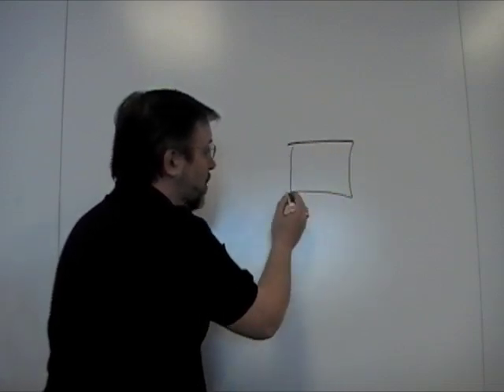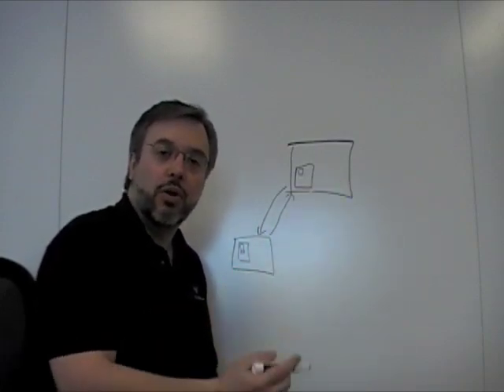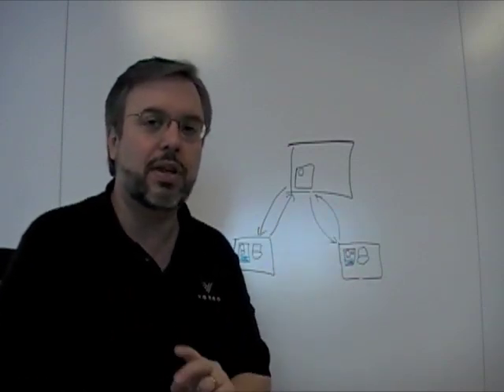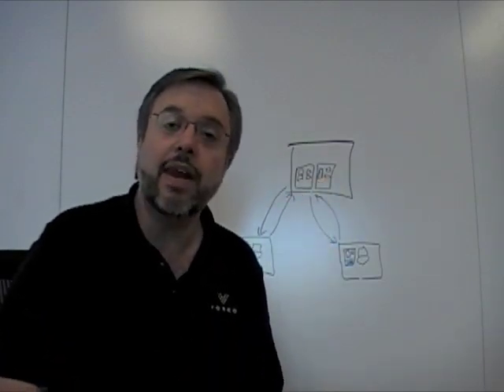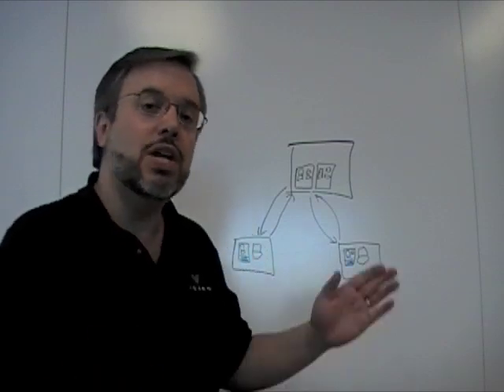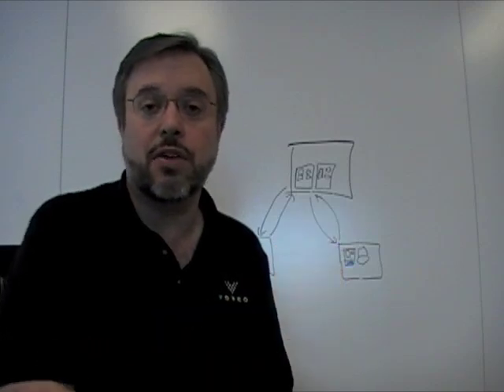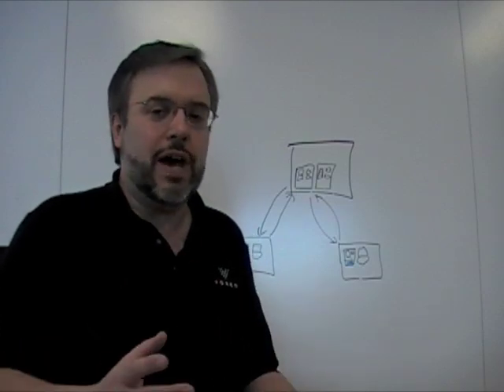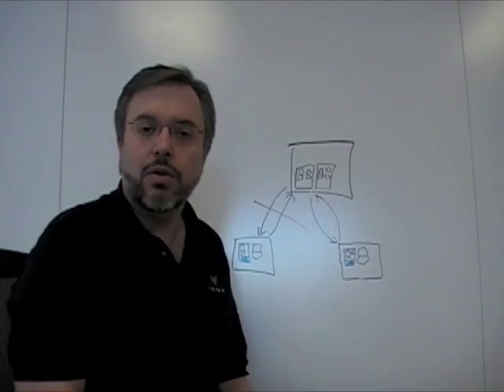Emerging Tech Talk #24 - Learning Git, Part 1 - Introduction to Version Control Systems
With this episode, host Dan York starts a three part series on learning to use the 'git' distributed version control system  In this first show, Dan discusses version control systems in general and what are the various pieces that comprise a version control system.  He discusses repositories, working copies as well as concepts such as branching and merging - and then wraps up with a few of the issues associated with traditional systems such as CVS and SVN that git sets out to solve.

This show is a production of Voxeo Corporation.